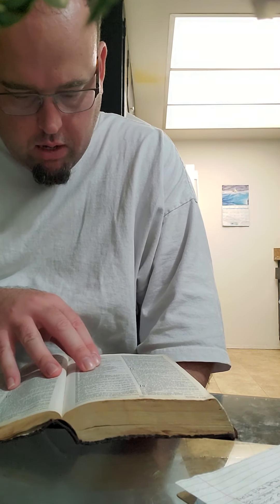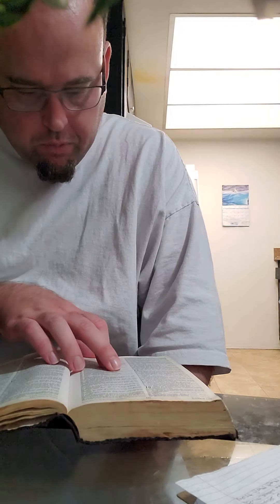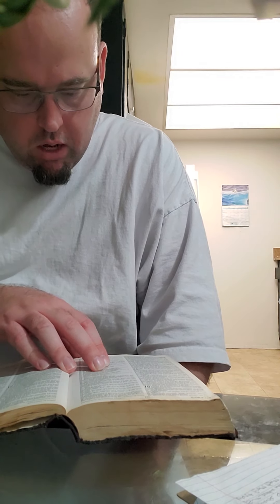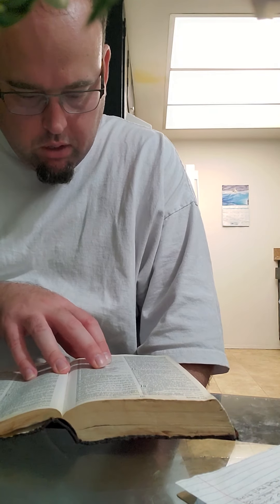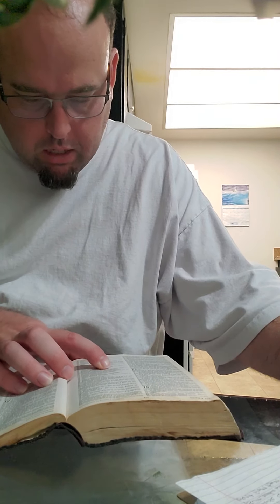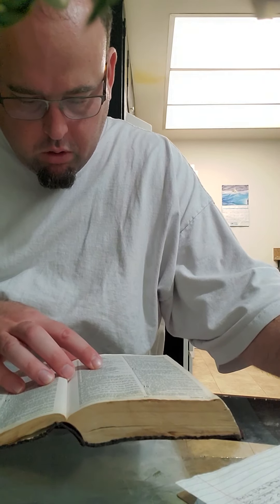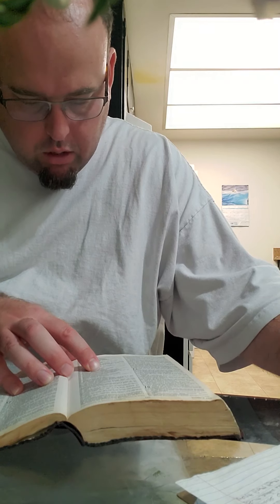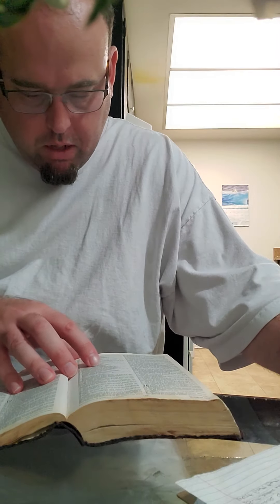Joshua Ch. 15